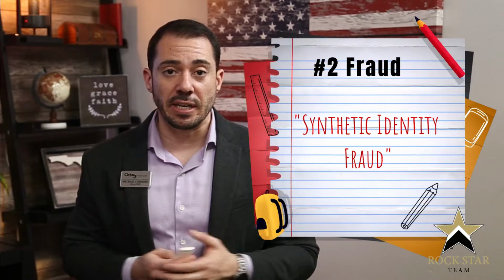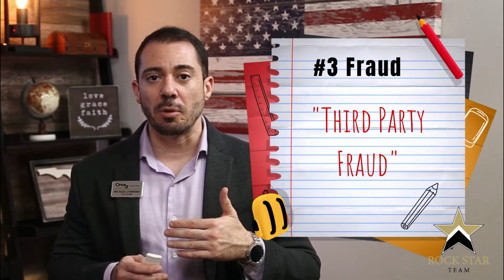Is Rental Fraud On The Rise?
Landlords are losing tons of money to rental fraud scams. Do you think it's fair? Or is there a solution?